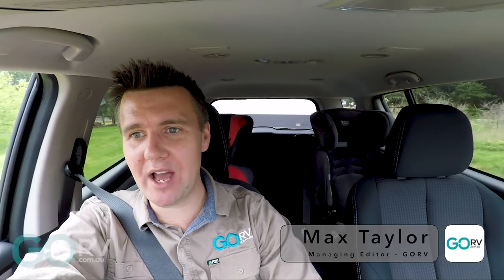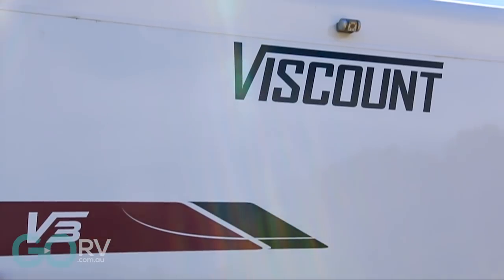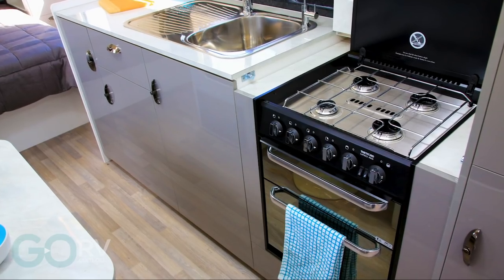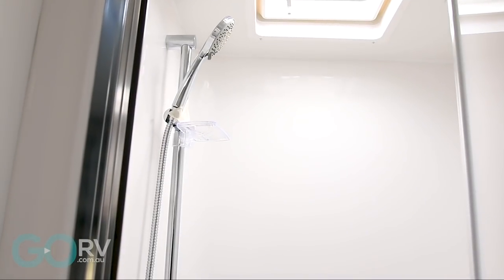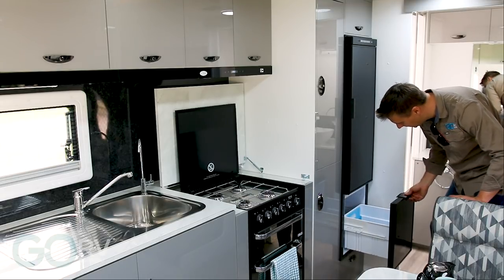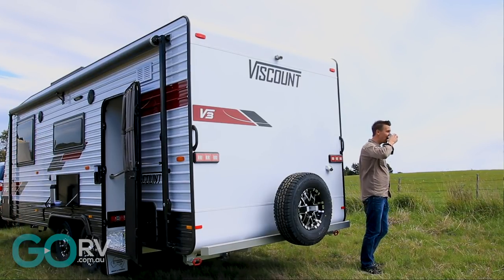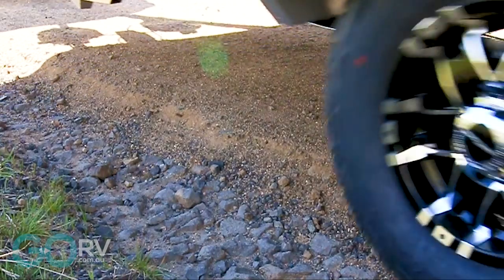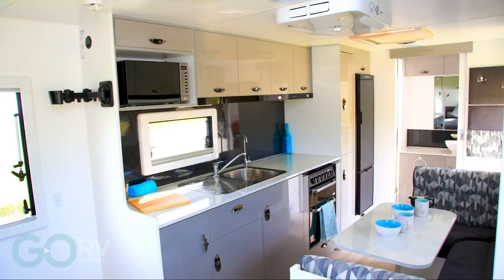First look: Viscount V3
Viscount is back! That's right, the iconic Australian caravan brand has been revived and is now back on the Aussie market. Let's take a look at one of the first models.

The "Caravan Test Series" is a range of episodes that reviews different types of caravans to help you learn more and make a more informed decision when it comes to investing in your own caravan.